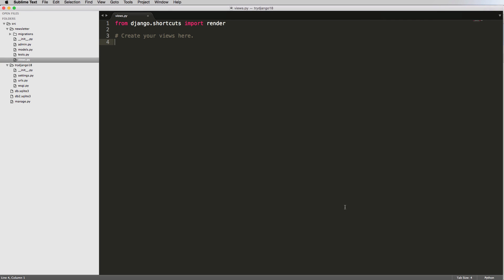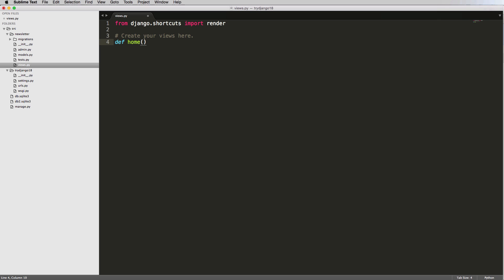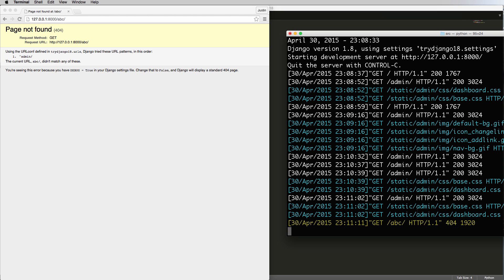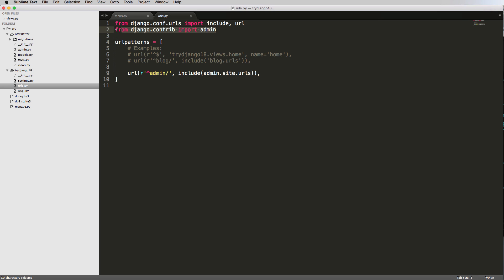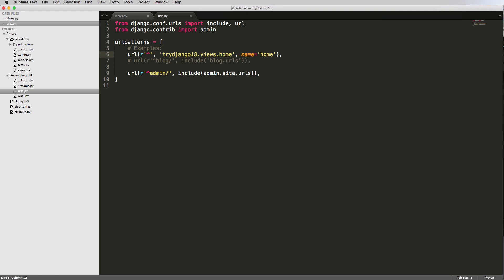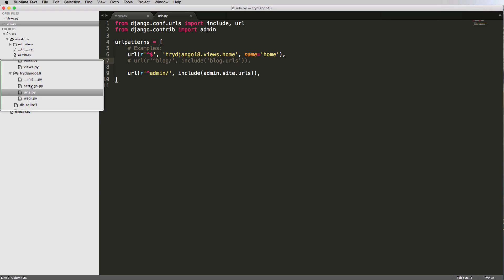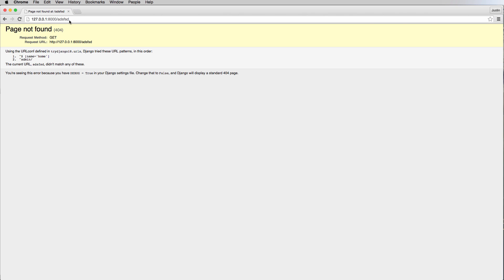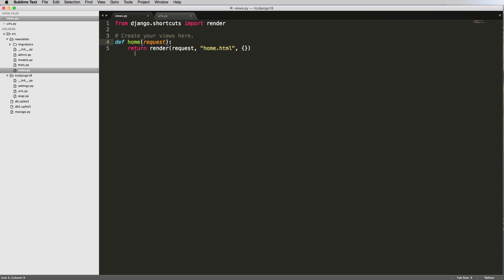Try Django 1.8 Tutorial - 6 of 42 - First View & Url Routing - Learn Django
Topics include:
- And More